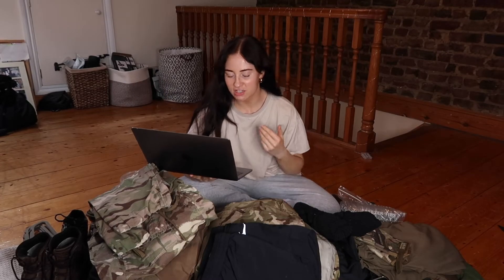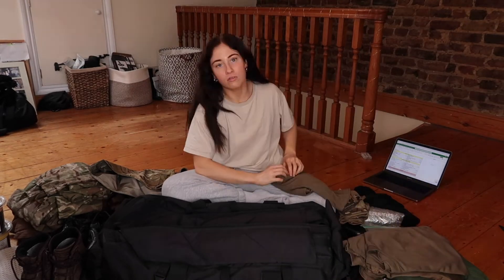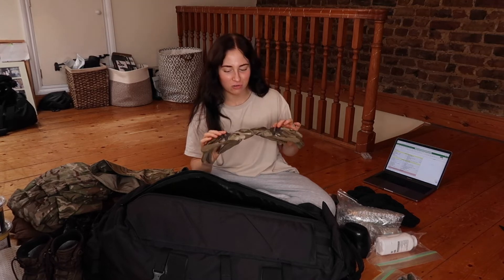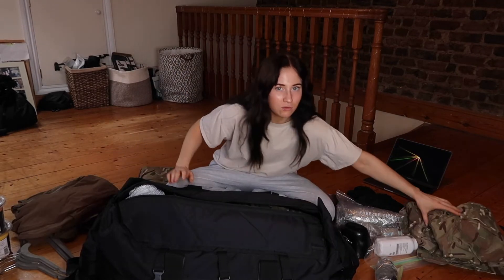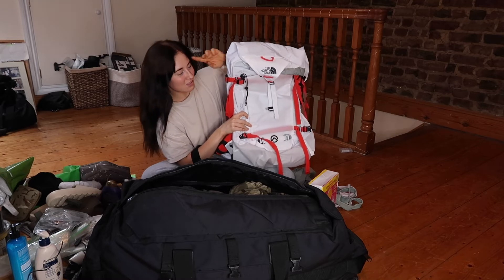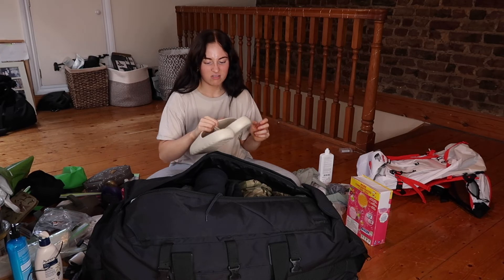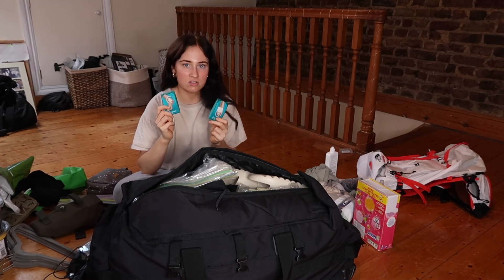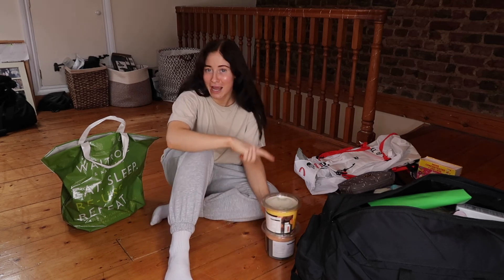What I Packed for MOD 3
gosh i found it an absolute nightmare trying to find everything needed for training! so if you are feeling the same and dont know where to start, i have attached everything i have bought for you guys below 💛

- *Tent Pegs

- *Combat Wash Kit

- *Hair Nets

- *Green Bungees

- *Sunrise Alarm Clock (similar)

- *First Aid Kit

- *Tactical Red Headtorch (similar)

- *Bondi Sands Moisturiser

- *Swiss Pocket Knife

- *LED Torch

Other items I have bought:

- *Dark Brown Boot Polish (the brand they like you to have!)

- *Tactical Sewing Kit

- *All-Weather Notepads

- *Green String

This does not affect you as the consumer or the price of the product. It is also not a paid-for promotion or a collaboration/advert with the brands featured, and I am never under any obligation to post & only talk about or use products I like & would naturally recommend --

-  loz x